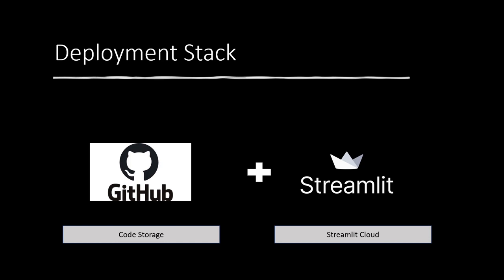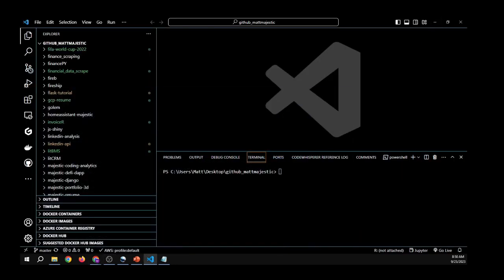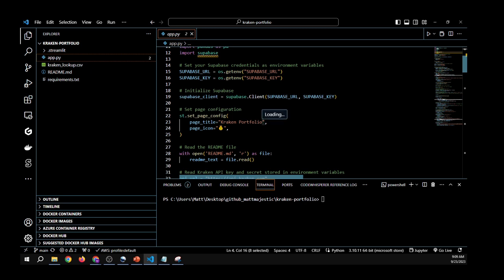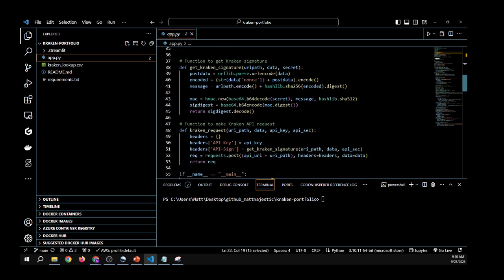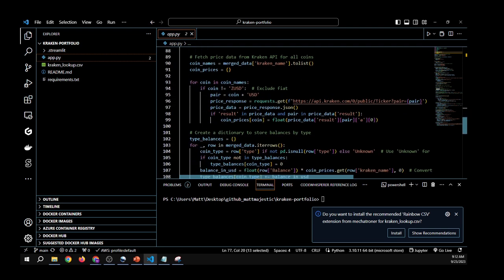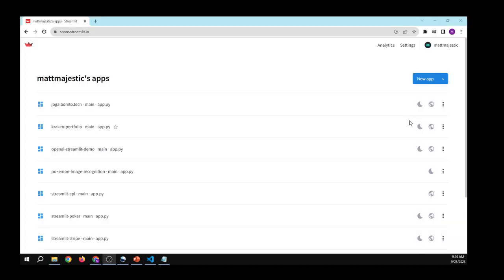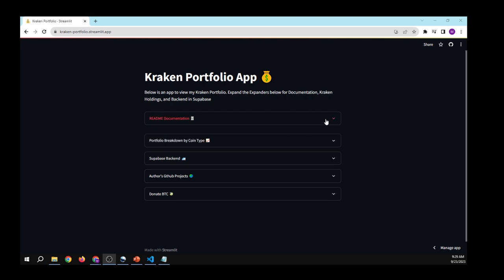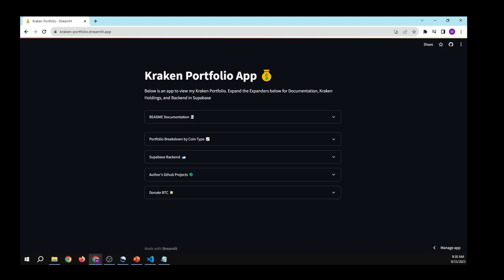Building a Kraken Crypto Portfolio App in Python 🐙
🐙 Dive into the world of cryptocurrency with this Streamlit app powered by Kraken API and Supabase!

0:00 - Intro
0:15 Purpose
0:29 App Technologies
1:52 Create API Key
2:27 Code Review
7:50 Deploy App
9:11 Demo of App
10:48 Outro